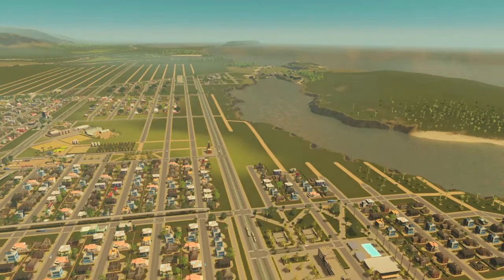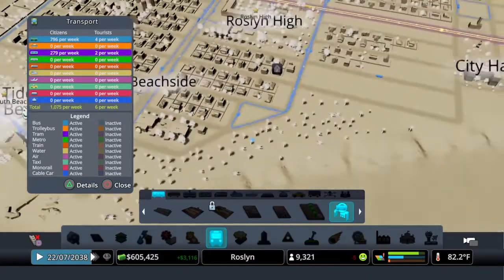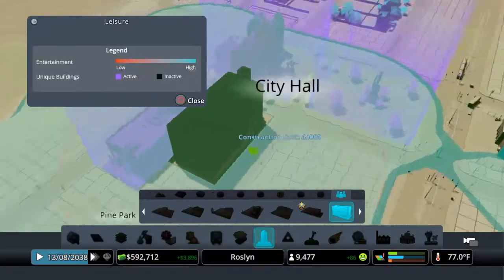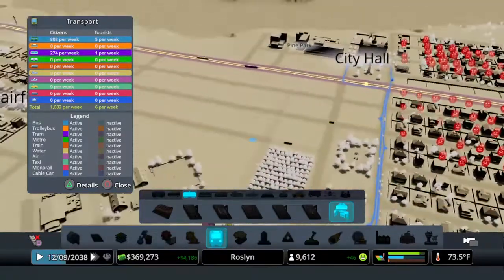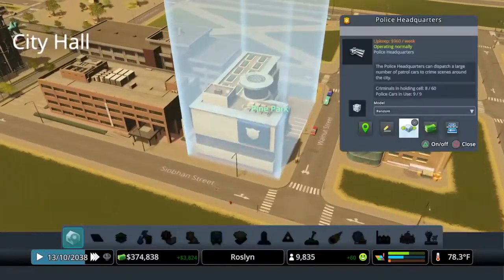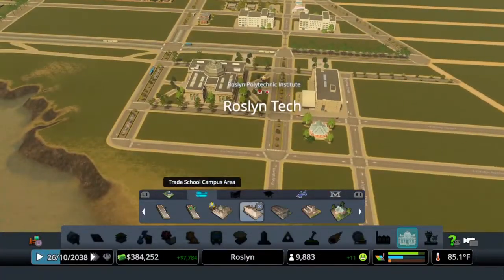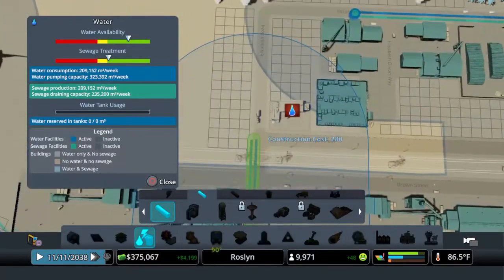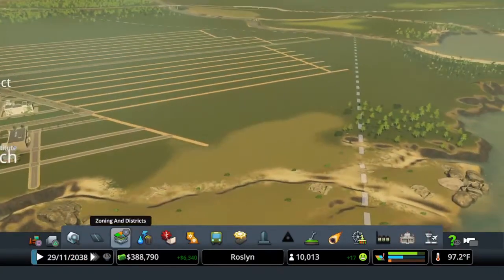Cities Skylines Console Build: City Hall & city services | Roslyn 19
Hello, and welcome back to Roslyn! Episode 19 is an exciting one if you love unique buildings and landscaping, as it’s time to build a campus for municipal services and office in a key central location in Roslyn. The star attraction here is the historic-looking City Hall unique building with a well-placed unique statue out front. A few of the Content Creator office buildings and some city service headquarters are added before I add some finish with landscaping.

Given the new hub’s shoreline location, I decide it’s time to add a bayside bike path, as well, reserving plenty of green space along a key area that will likely have major connectivity implications later. The new bike path goes all the way to the university!

I’m a little behind my usual release schedule right now, but there’s more coming!